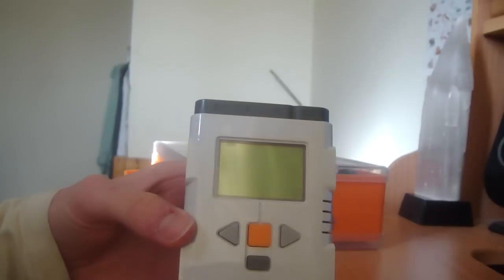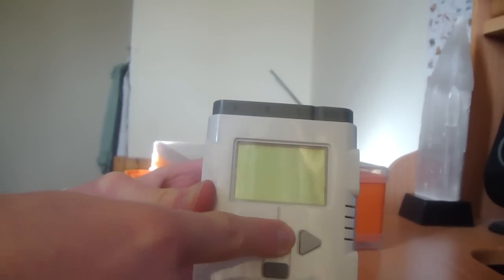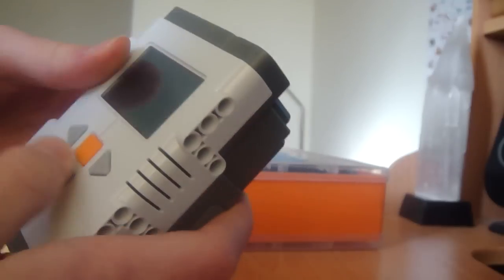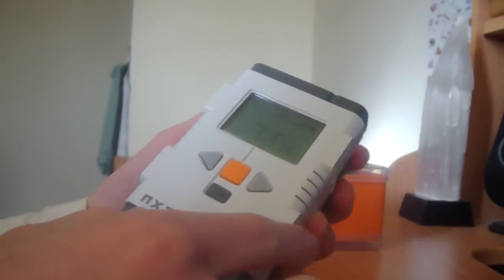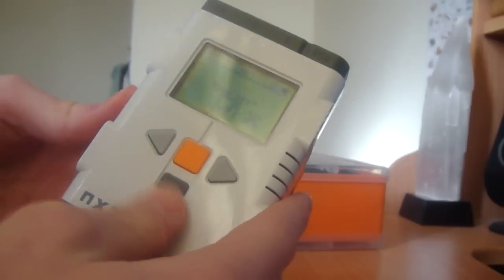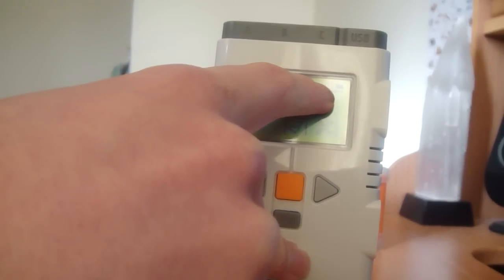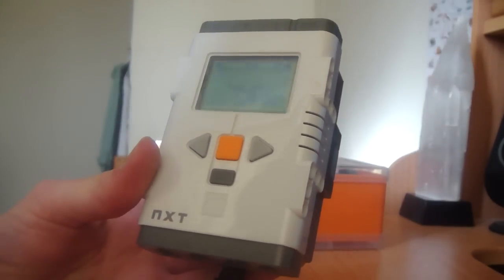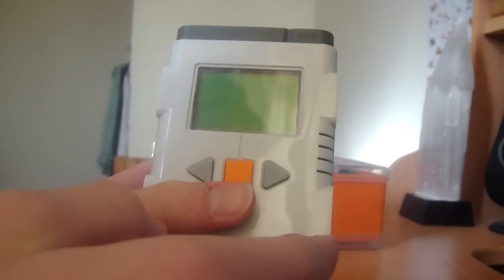NXT won't start!!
My Mindstorms NXT has developed this problem where it boots up into the turn off screen and I can't change the screen!